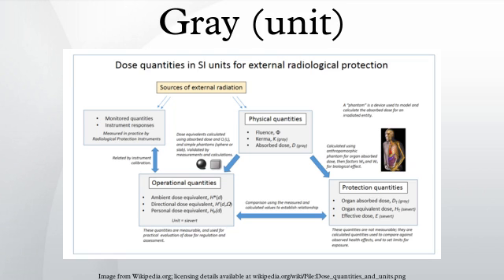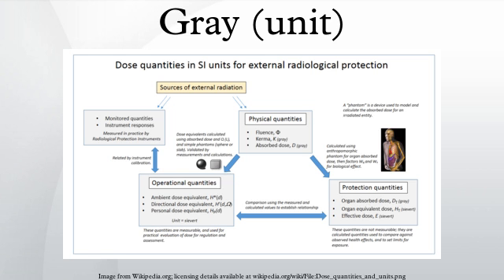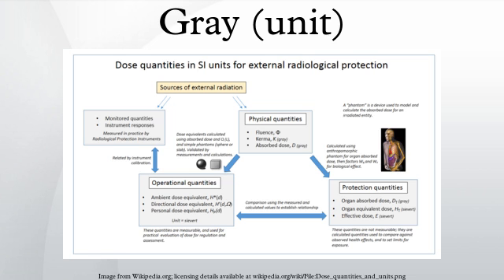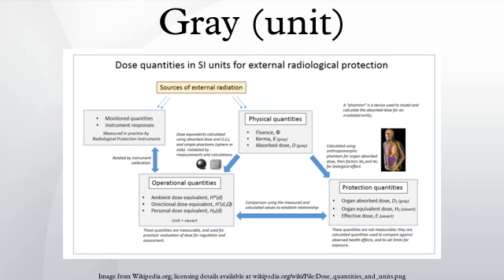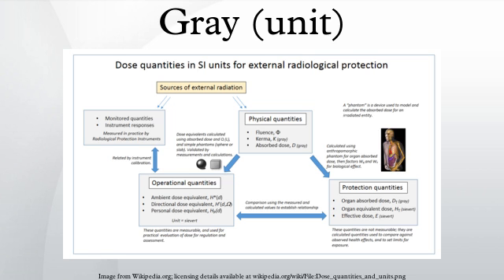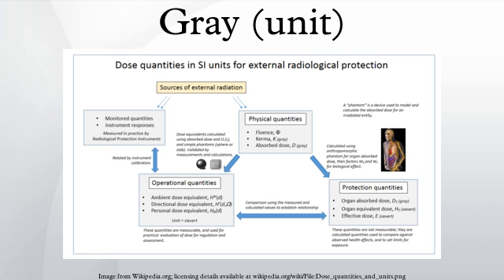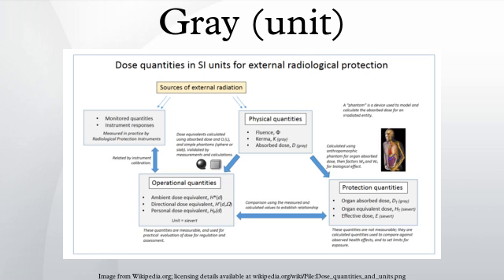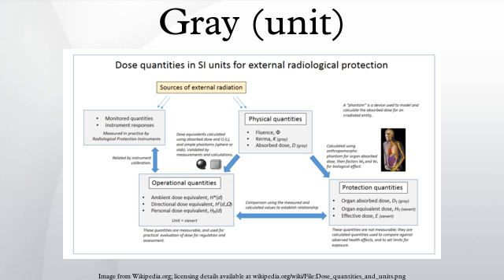Gray (unit)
The gray (symbol: Gy) is a derived unit of ionizing radiation dose in the International System of Units (SI). It is defined as the absorption of one joule of radiation energy by one kilogram of matter.
It is used as a measure of absorbed dose, specific energy (imparted), and kerma. It is a physical quantity, and does not take into account any biological context. Unlike the pre-1971 non-SI roentgen unit of radiation exposure, the gray when used for absorbed dose is defined independently of any target material. However when measuring kerma, the reference target material must be defined explicitly; usually dry air at standard temperature and pressure.